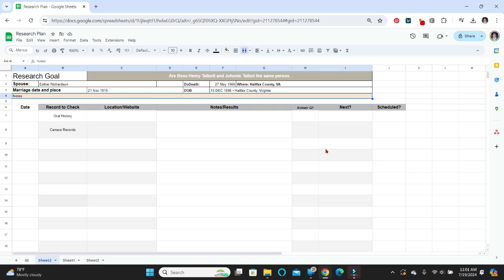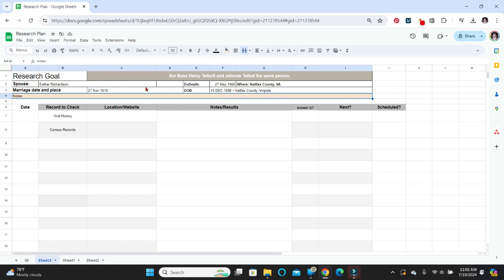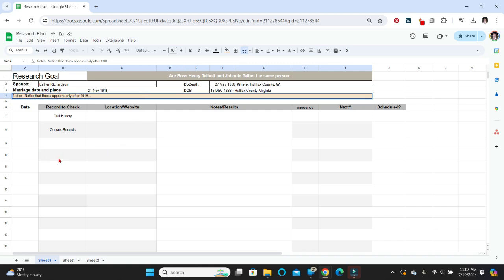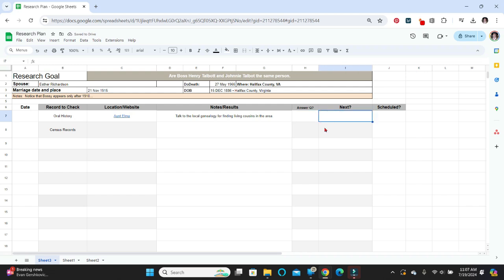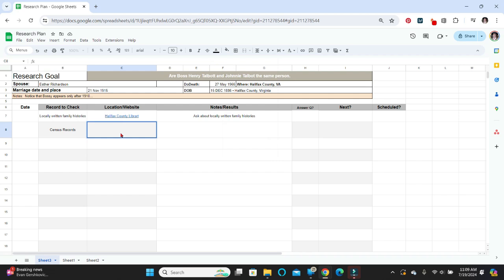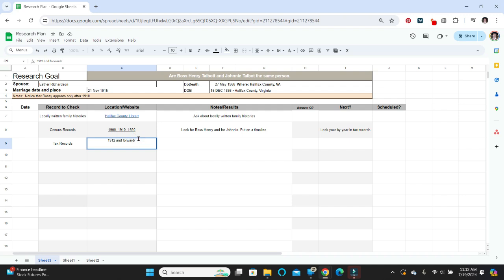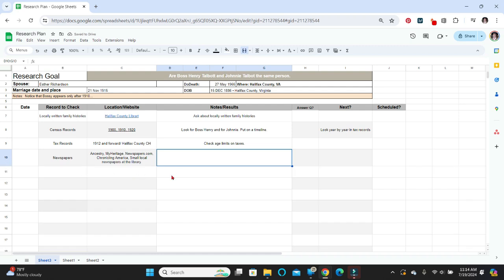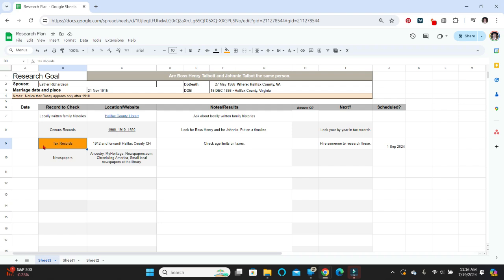The Genealogist's Blueprint: Research Plan for Name-Changing Ancestors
Ever feel like you're chasing ghosts when researching an ancestor who changed their name? Stop fumbling in the dark! Today, I'm going to let you watch over my shoulder and see you to create a research plan that will light up your path to discovery.

// FREE RESOURCES

//🎙️The PODCAST: 🎙️PASSING THE PLATE
The **Passing the Plate** podcast is all about food, traditions, and the wonderful connections they create. Each week, co-hosts Ashley Covelli of "Big Flavors from a Tiny Kitchen" and Lisa Lisson of "Are You My Cousin?" guide you on a flavor-packed adventure. Tune in to dive into family history, explore new cultures and cuisines, and preserve favorite recipes for future generations. Every episode of Passing the Plate guarantees to be a feast for the senses and a celebration of togetherness.